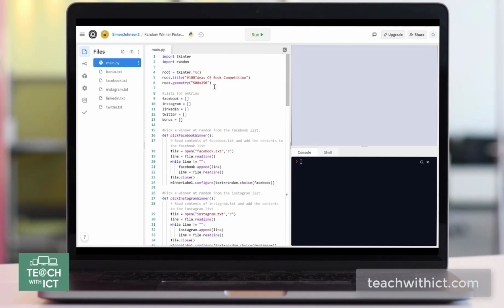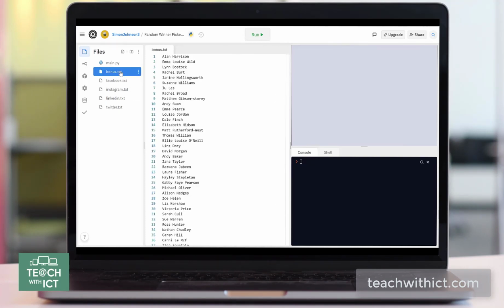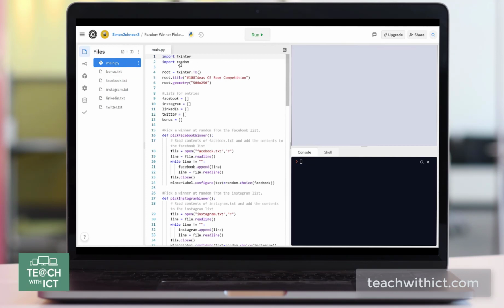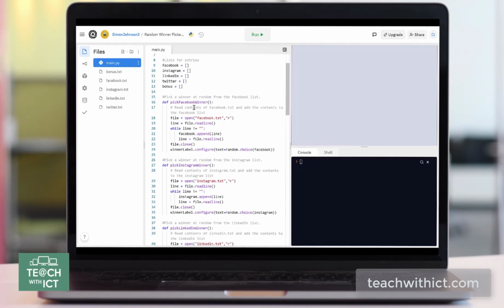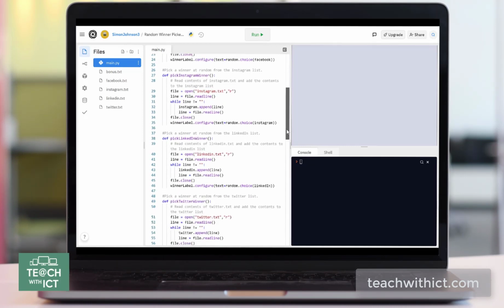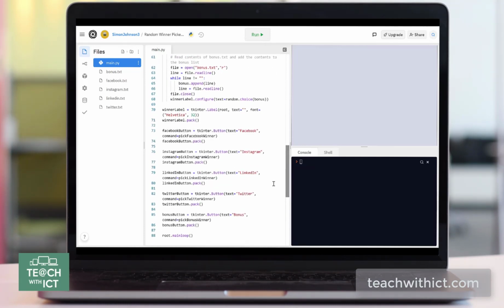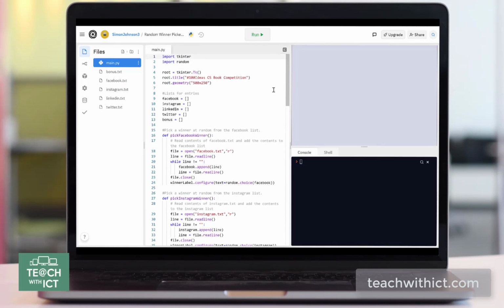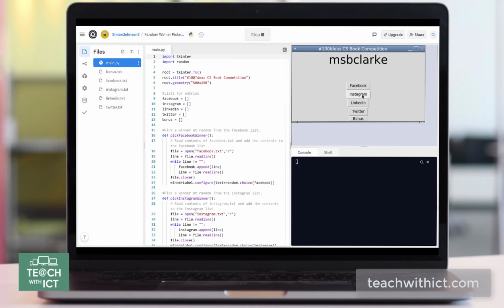Bloomsbury 100Ideas CS Competition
Prize draw to win a copy of 100Ideas for Secondary: Computer Science (Courtesy of Bloomsbury)